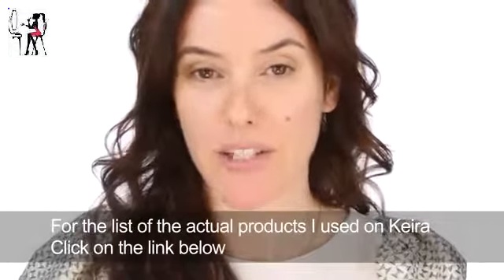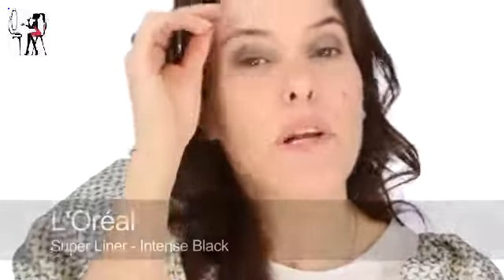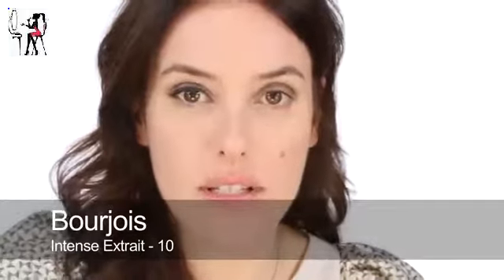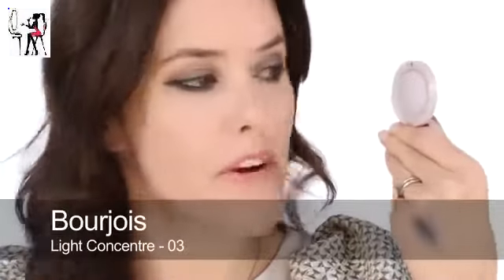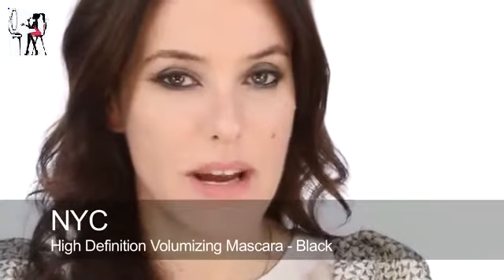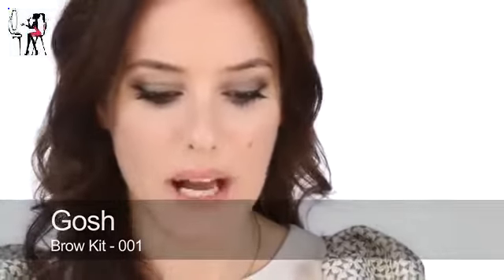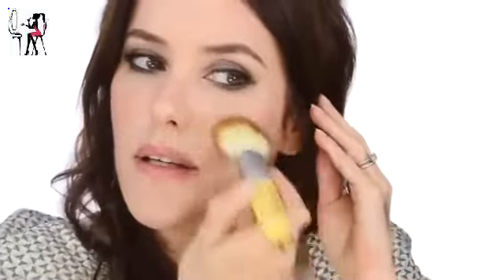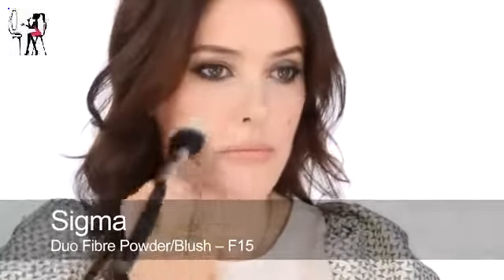Makeup Tips 2015, Flawless and Chic Make,up Tutorial11